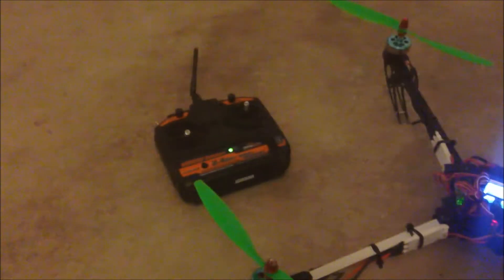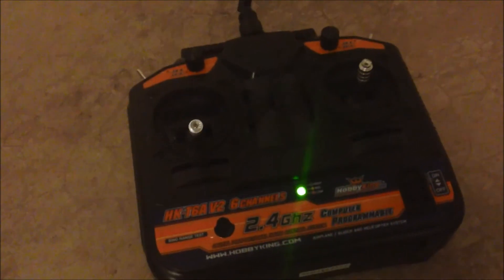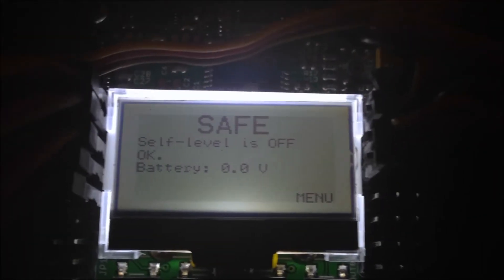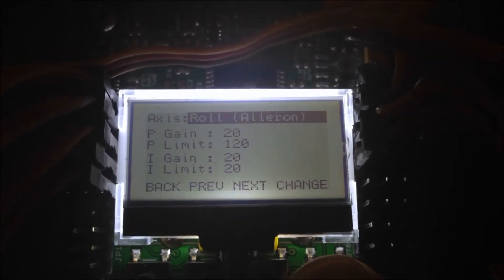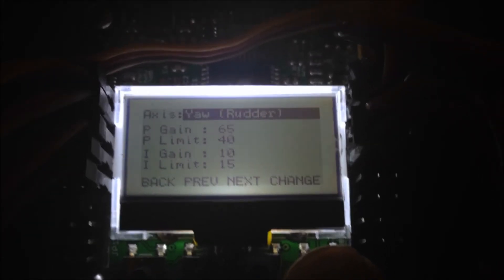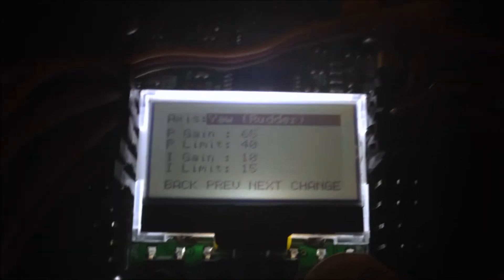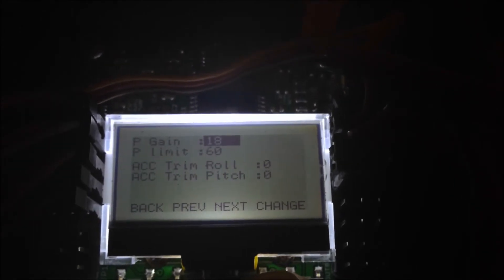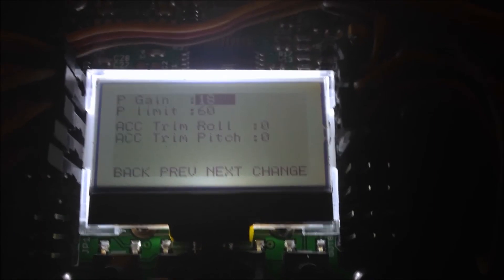hobbyking X666 KK2.0 board controller setup, GAINS and I LIMIT .wmv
these are the Gains and I limits I use on this quad, used for sport flying, I have yet to zero in the autolevel gains and limits,more trials needed . This is currently not used for FPV, I think I would tighten up the settings for FPV flight. Please ask any questions, or give me your thoughts!